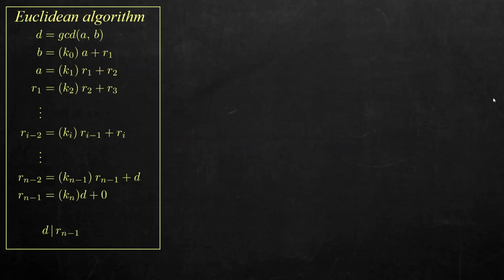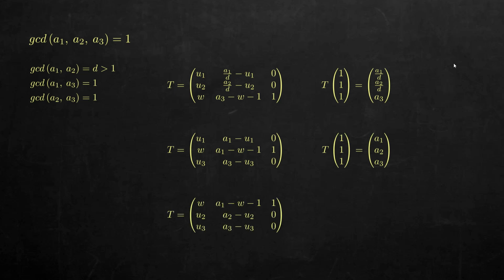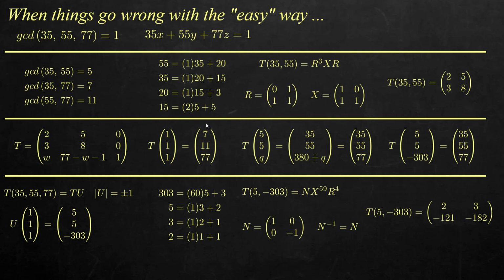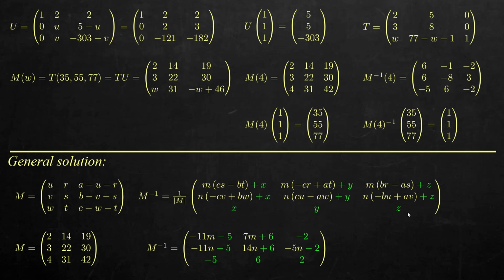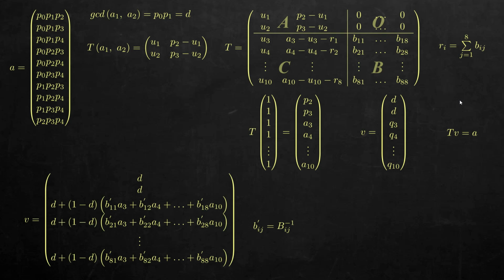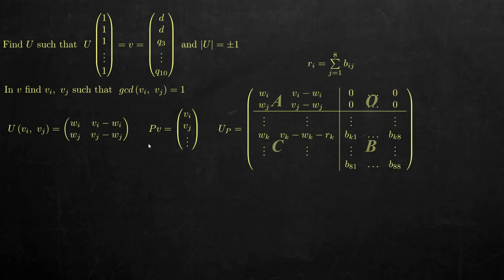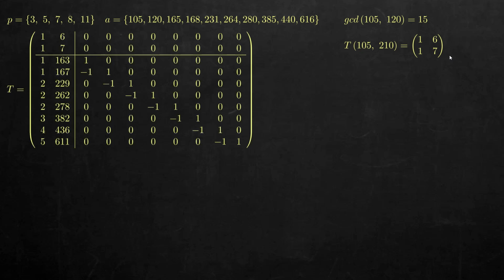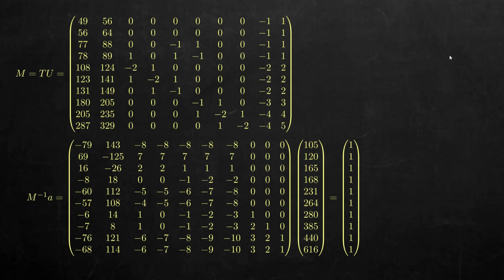Geometric approach to the GCD - Completing the block matrix method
In this video, we complete the block matrix method, enabling the construction of unimodular matrices for any set of integers to solve linear Diophantine equations. Learn how to tackle cases where no pair of integers is coprime, and see how the method can be extended to higher dimensions. We’ll also set the stage for finding general solutions to these equations in the next video. Watch now to deepen your understanding of this geometric approach to the GCD!